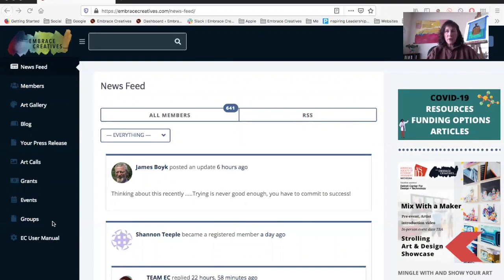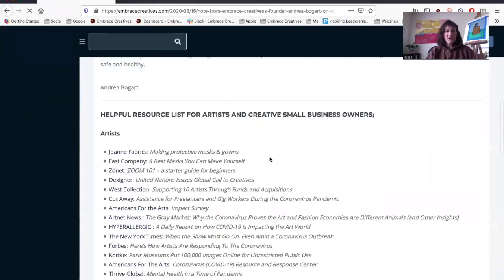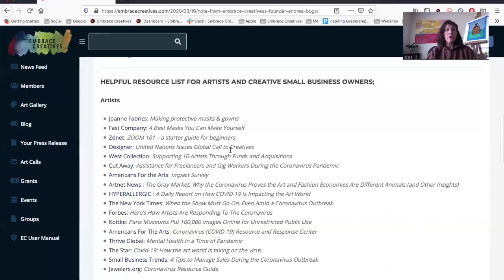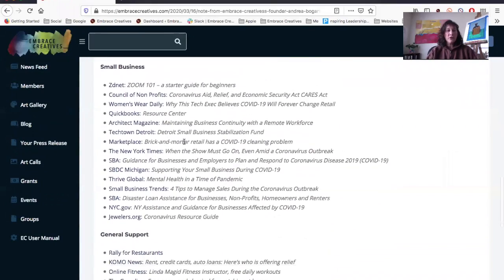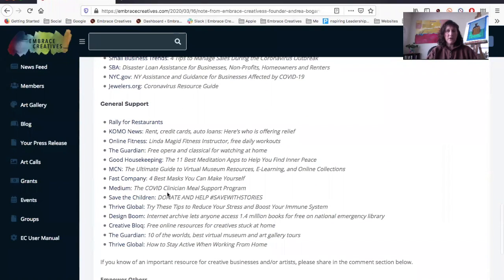Videostreaming Basics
I"ve heard from MANY creative business owners that they are unsure HOW to get online or struggle using Zoom so I'm sharing a few ways to set up your virtual exhibit, tutorial or group chat so you can bring your art and business to a wider audience.